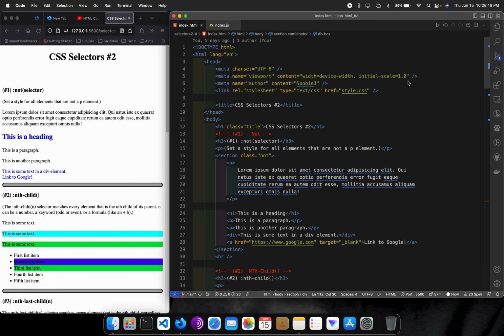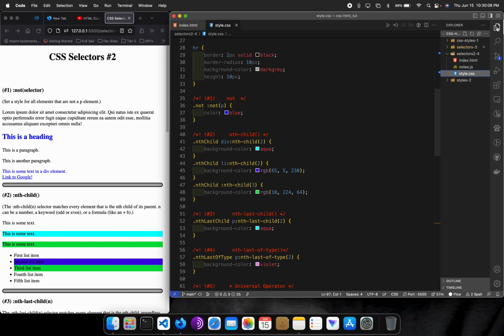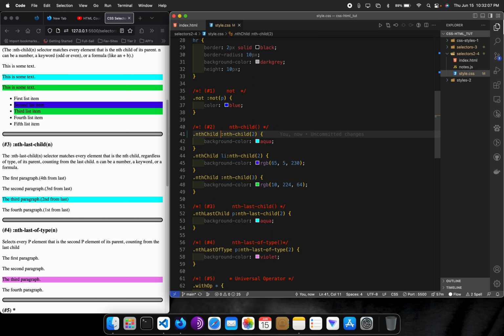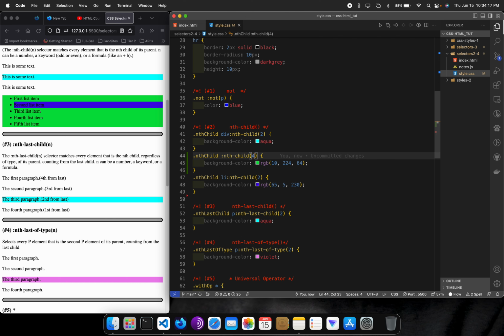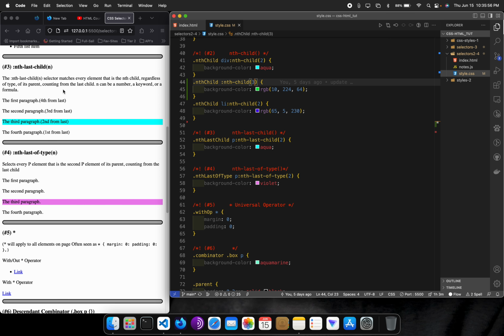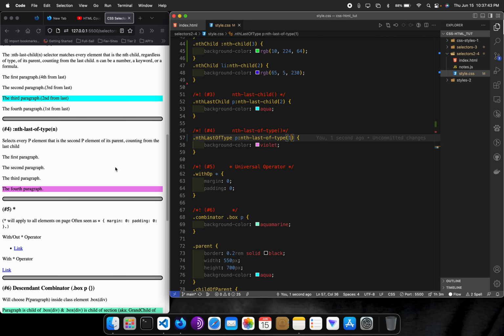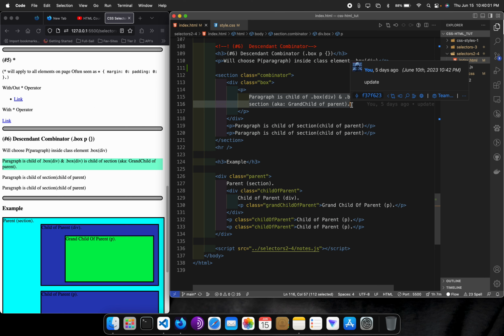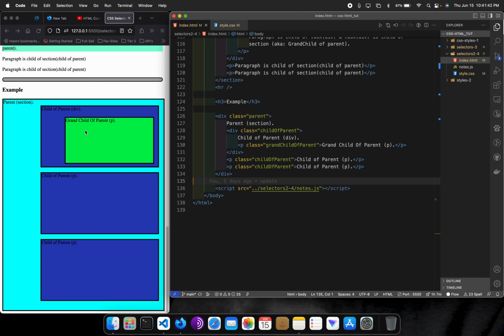Selectors #2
More selectors. We go over ..